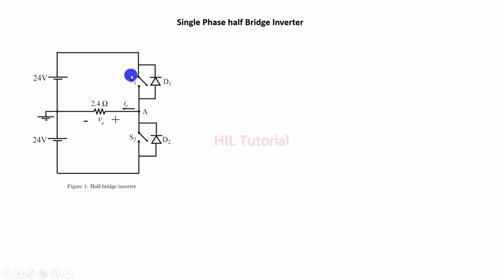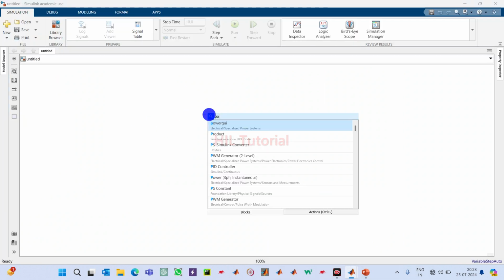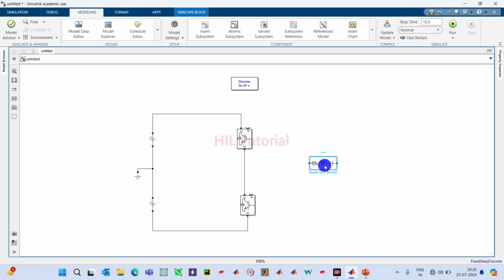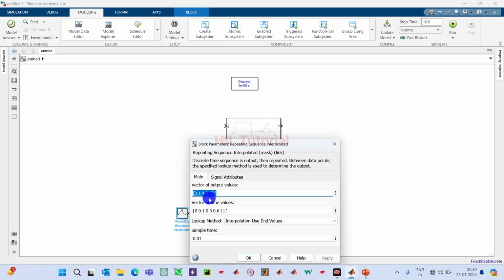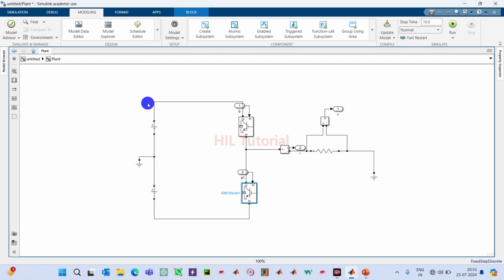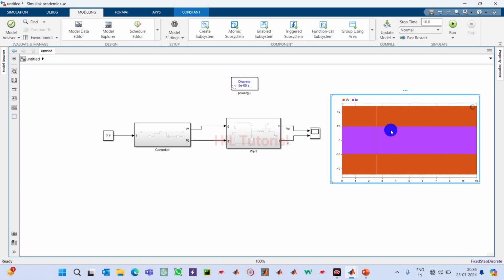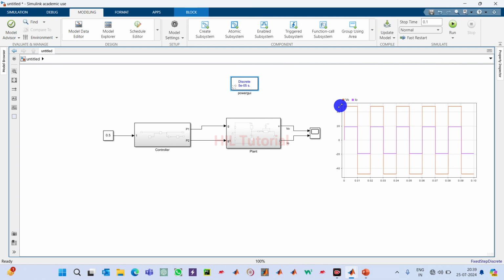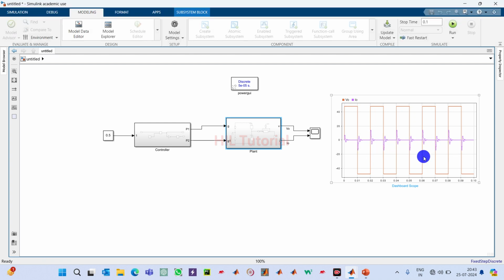Simulation of Single-Phase Half Bridge Inverter | Step-by-Step Guide | PE-05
Welcome to HIL Tutorial!

In this video, we dive into the Simulation of a Single Phase Half Bridge Inverter. This comprehensive guide will take you through the entire process, from the basics to the detailed simulation steps. Whether you're a beginner or an advanced learner, this tutorial has something for you.

🔹 Topics Covered:

Introduction to Single Phase Half Bridge Inverter
Key Components and Their Functions
Circuit Diagram Explanation
Step-by-Step Simulation in Simulink
Analysis of Results

💬 Join the Discussion:
Have questions or feedback? Leave them in the comments section below. We love hearing from you!

HIL Tutorial